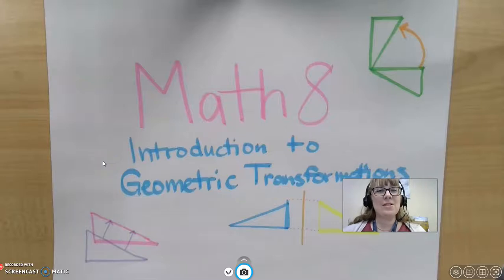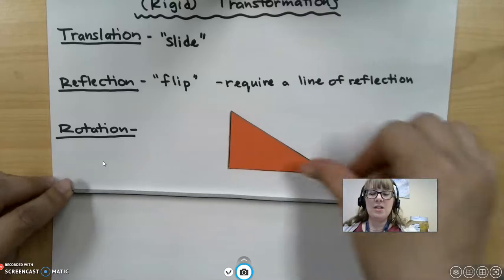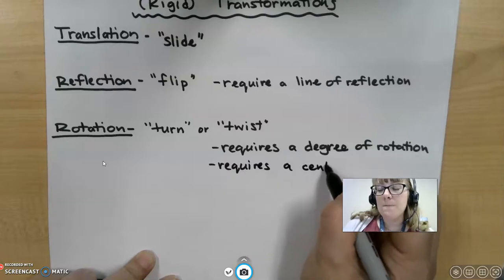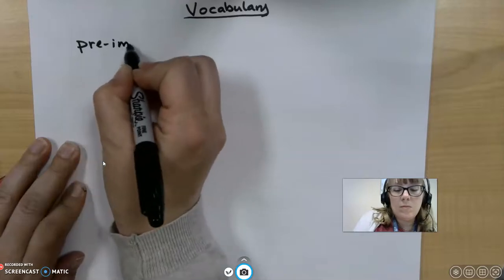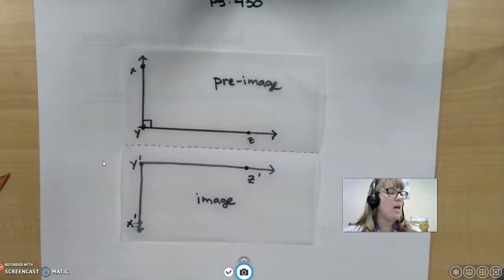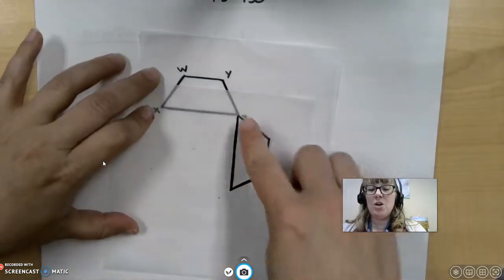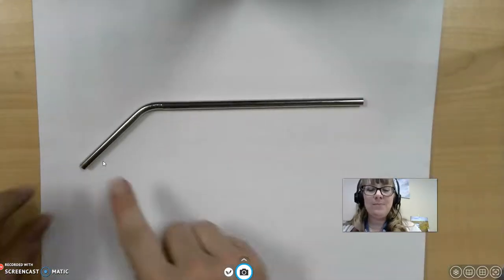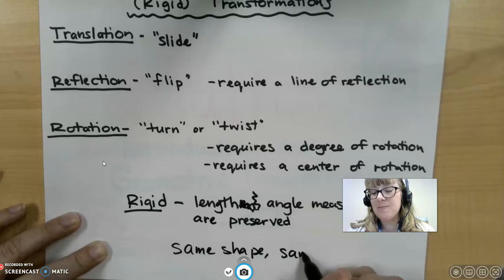Math 8 Introduction to Geometric Transformations